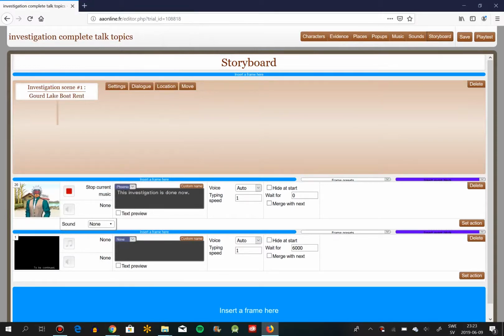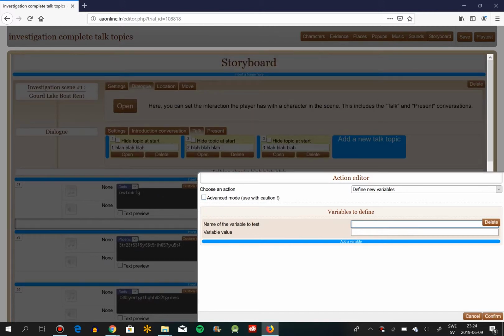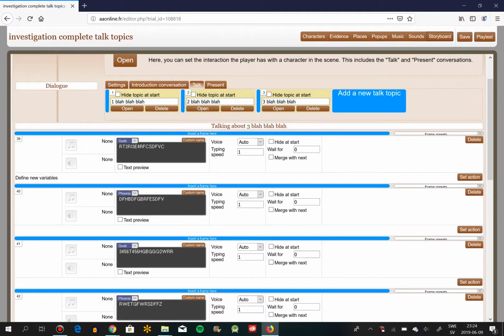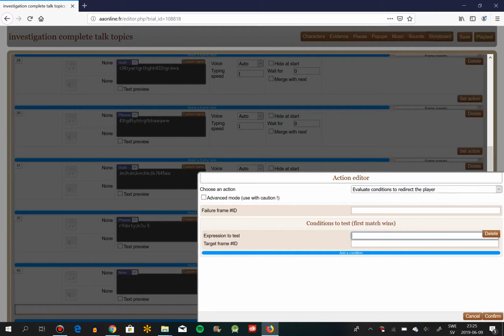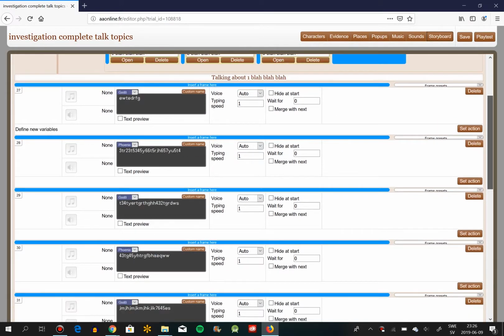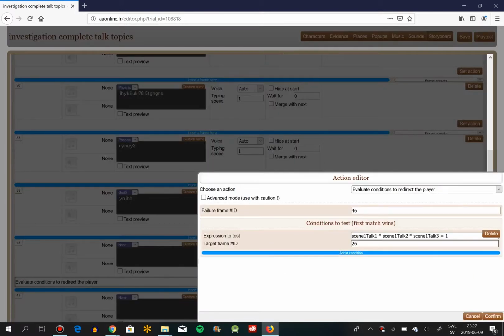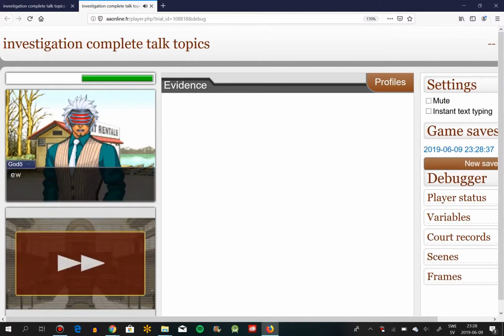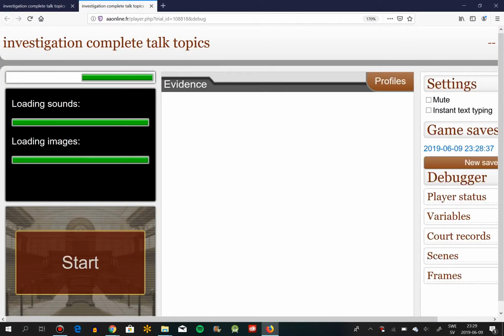Ace Attorney Online Tutorial: End investigation upon finishing talk topics